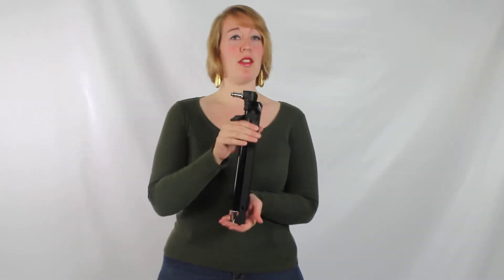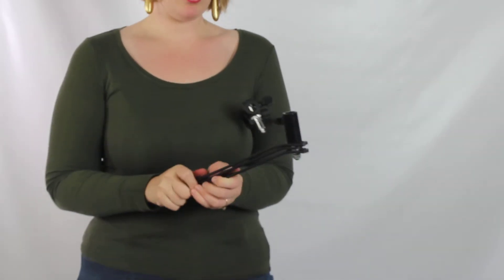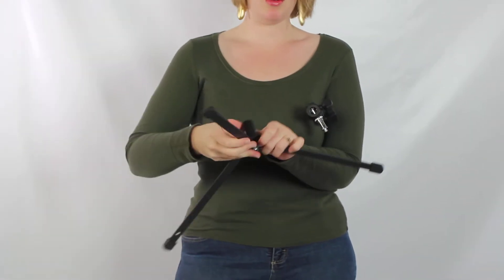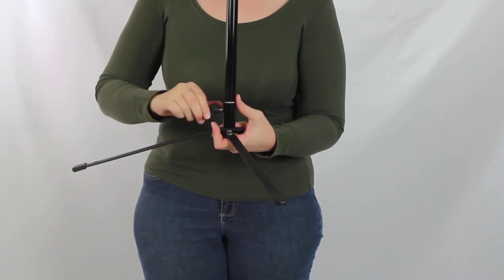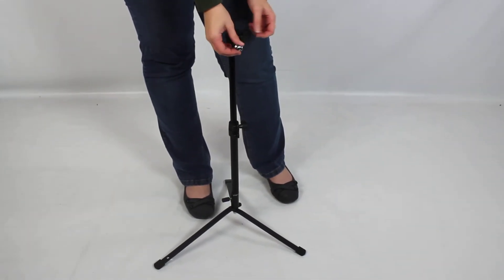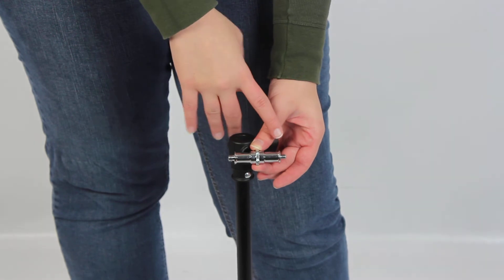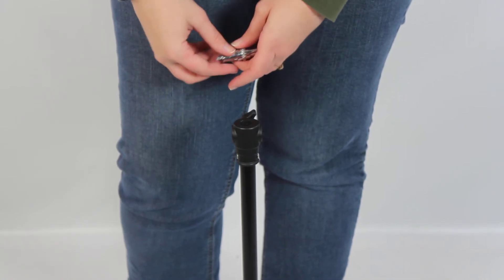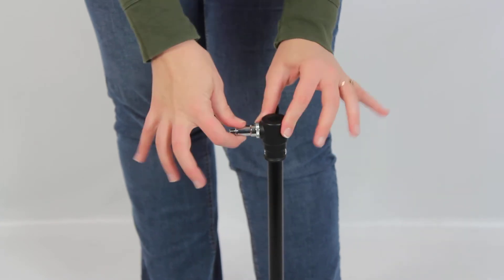CowboyStudio, Mini Compact Detachable 2ft Light Stand, D-9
CowboyStudio Premium Mini Compact Detachable 2ft Mini Light Stand, D-9

Made from strong aluminum alloy, it can be used with reflectors, boom stands, continuous lights, strobe flash lights, and backgrounds.